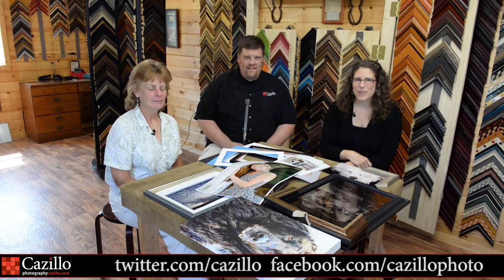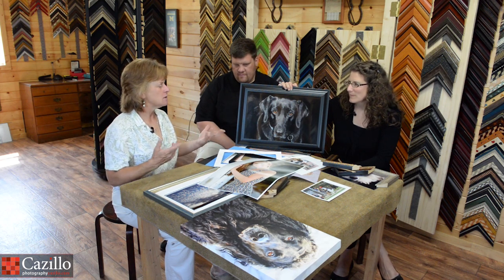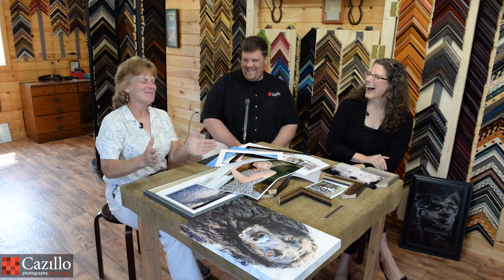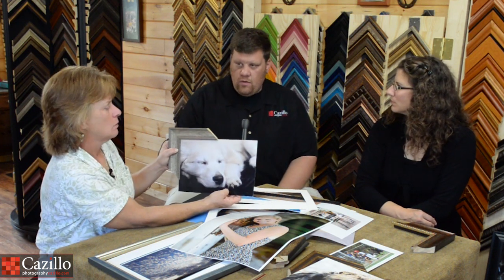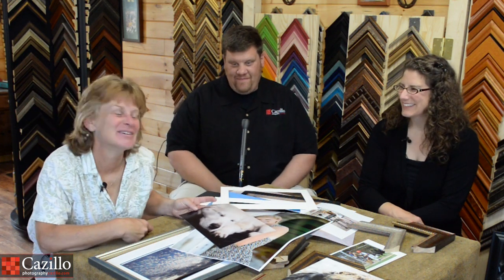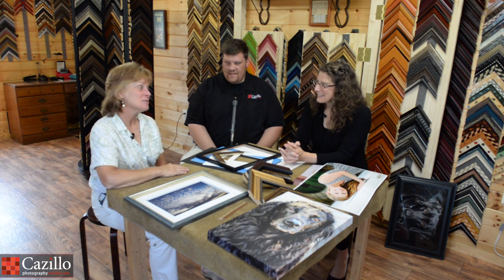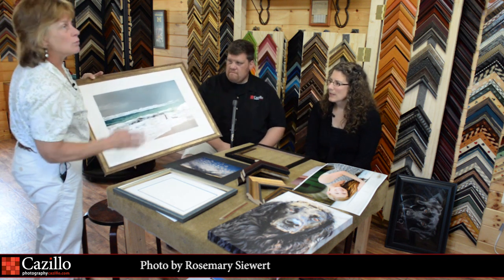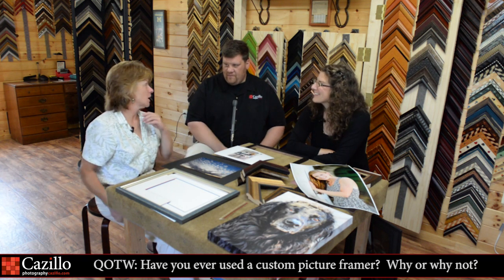Picture Framing 101 For Photographers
Question of the Week: Have you ever used a custom picture framer?  Why or why not?

Bridget Hanley from Little Conestoga Picture Framing joined Greg and Kathy and gave us an education on framing.  Some of the tips included picking moldings, mattes, colors and reasons to use a custom picture framer rather than a big box store for your fine photography.  Keep shooting!